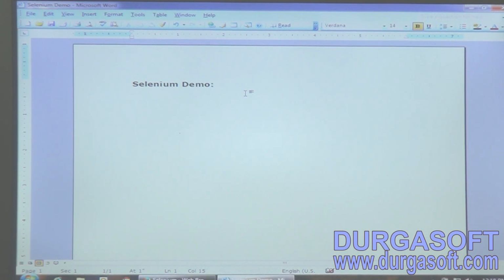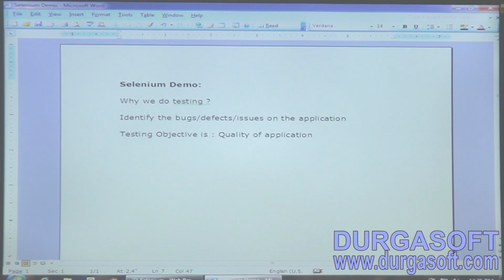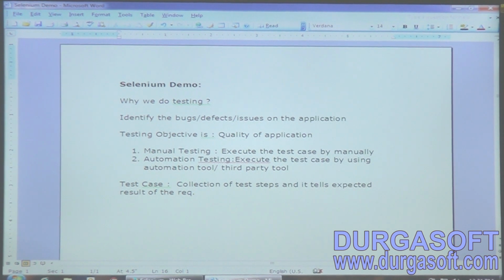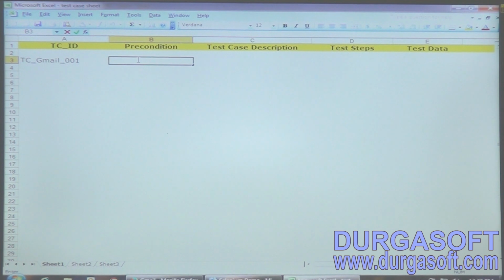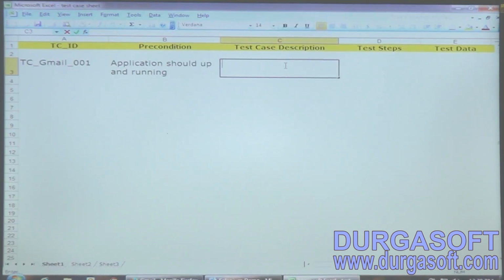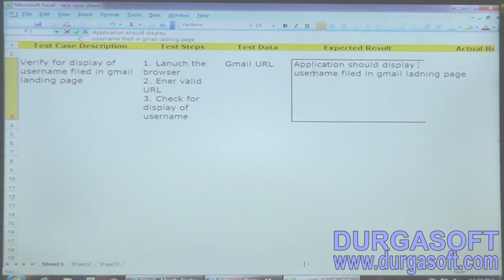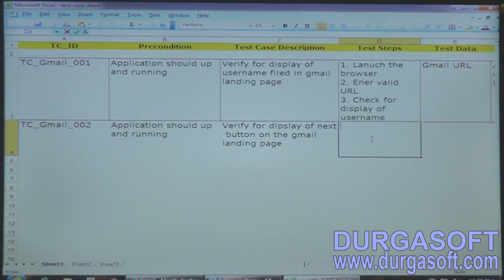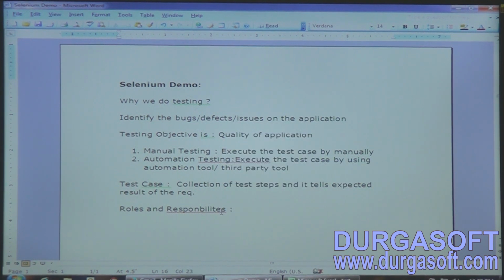Selenium Demo - Part - 1|| manual testing and selenium introduction